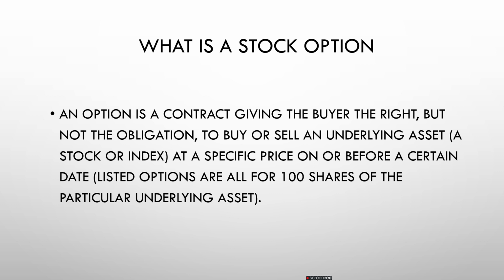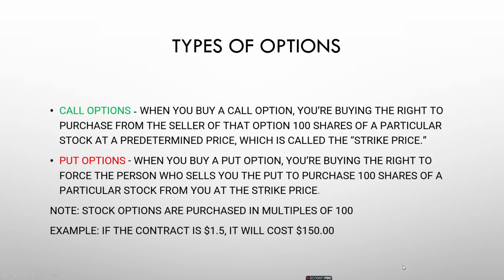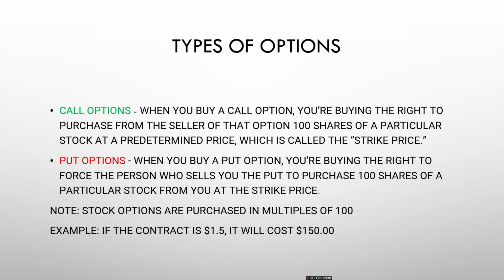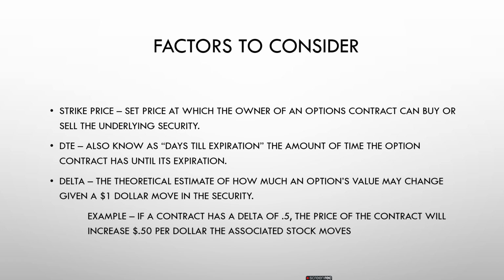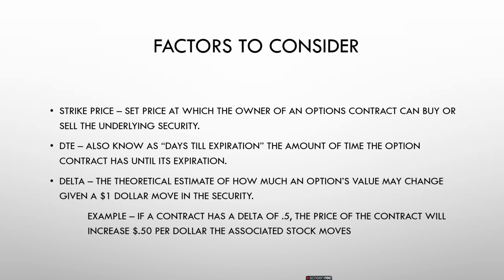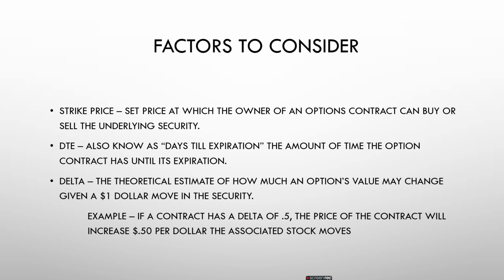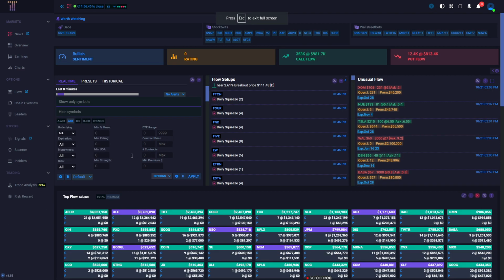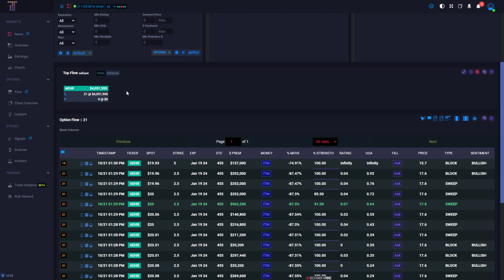Trading Options: an easy beginners guide to understand Trading Options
Are you new to Trading Options ?
in this video we will cover How to Trade Options for Beginners, go over the core principals without taking too much time of your day.

🔥Video goes over the following:
👉What is a stock option?
👉The types of options
👉Factor to consider when you trading options
👉Bonus: leverage options flow to see where smart money are betting and increase your odds to profit